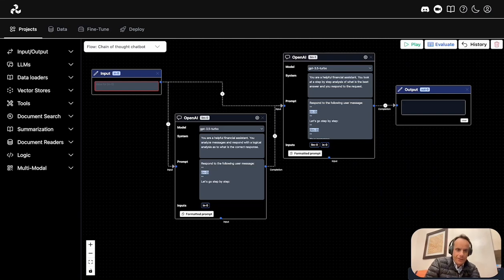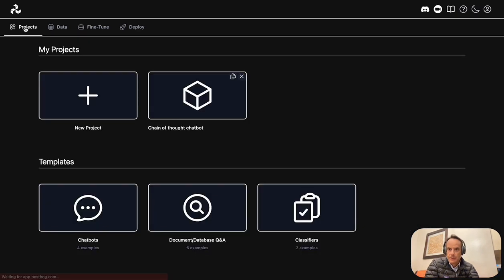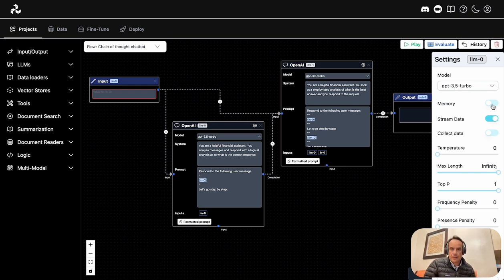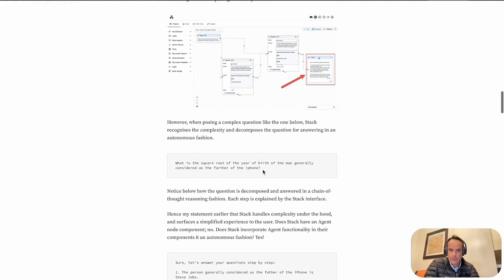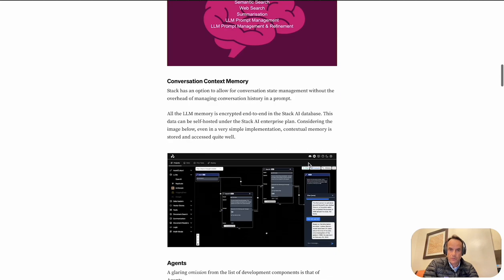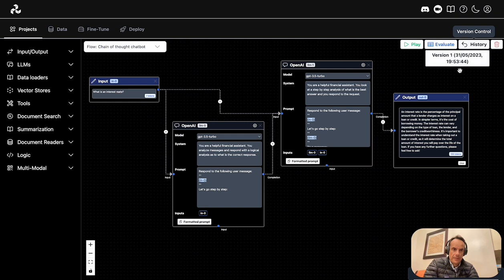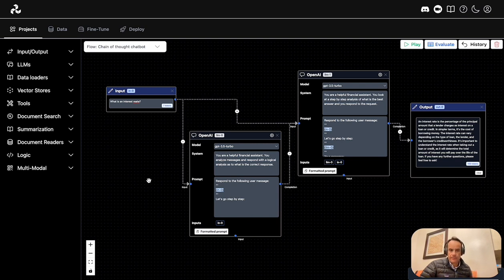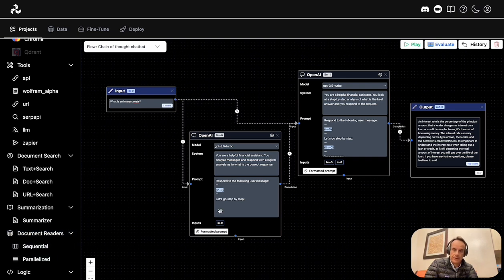An Overview Of The Stack AI Composer For Gen Apps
The Stack AI Composer is a production-ready, hosted IDE to build Large Language Model-based Generative Apps.